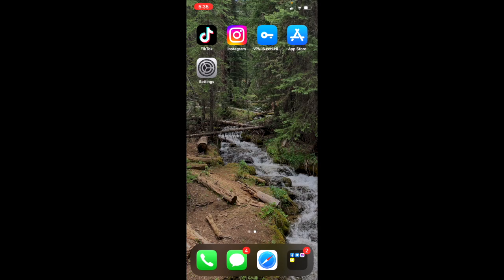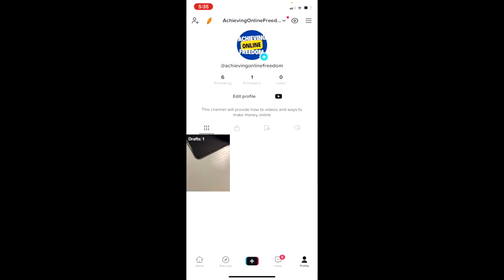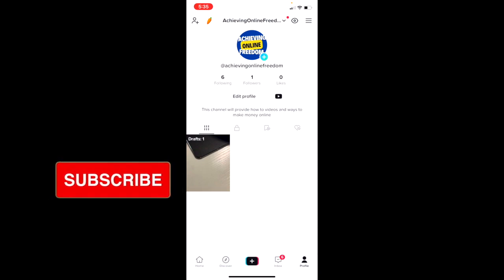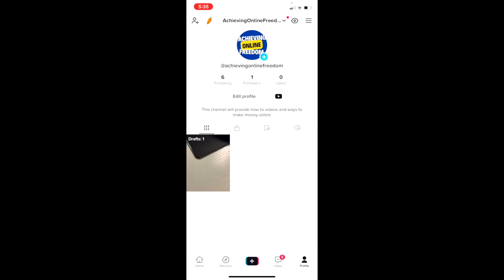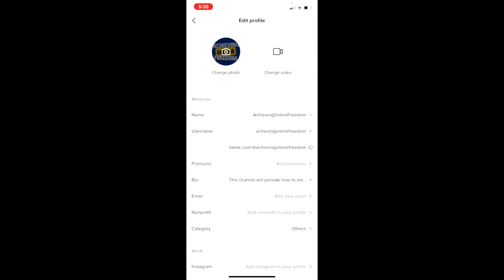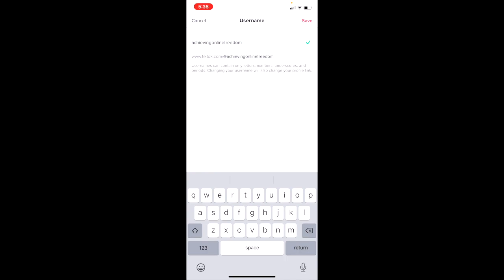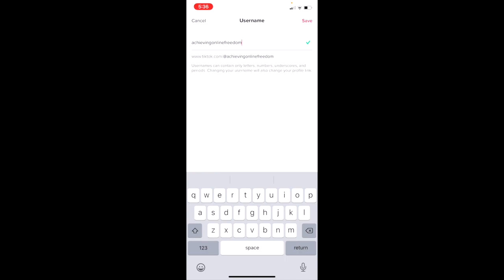How to change your Tiktok username in 2022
In the video how to change your TikTok username, it goes over one of the simplest methods to change your username. You will do this by going to your profile page in TikTok. Then clicking the edit profile, clicking your username and changing it. Watch a step by step tutorial of how to do it with this video.